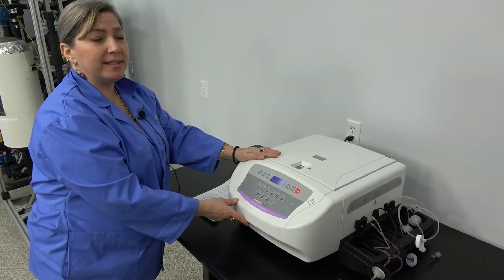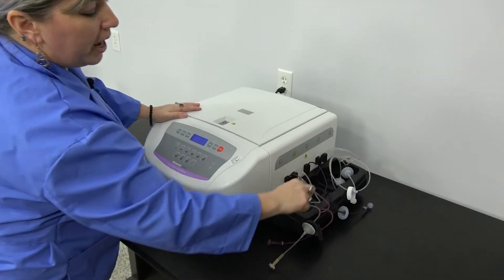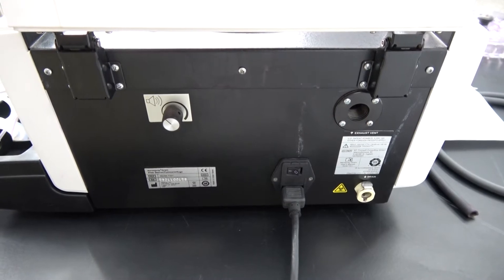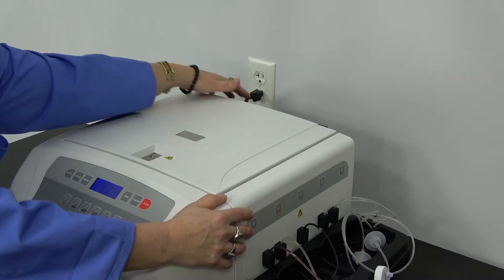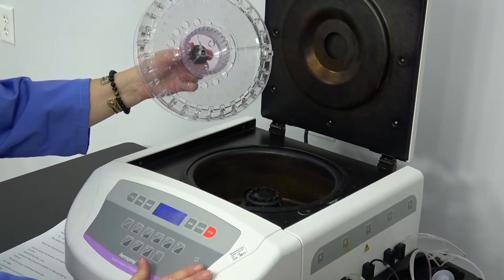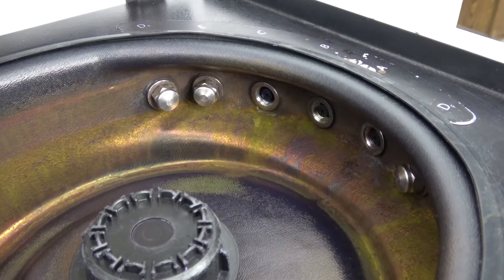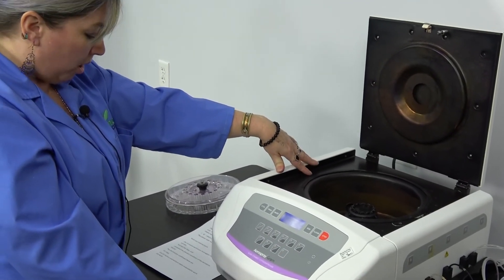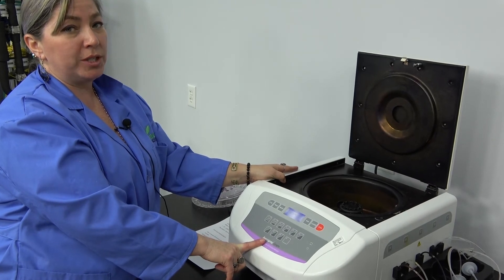Wescor Aerospray Gram Slide Stainer Cytocentrifuge 7321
This Wescor Aerospray Gram slide stainer cytocentrifuge has been sold, but you can view our other slide stainers currently available for purchase

This Wescor Aerospray Gram Slide Stainer is in great cosmetic condition with minor residue from previous use. The lid and hoses on the right side of the instrument are original and serve the staining/reagent tray. The plastic rotor was replaced in April 2018. Stainer is in great physical condition. Does not come with drain connector and line (waste tubing). This instrument is warranted to be functional and is protected by our 90-day warranty.